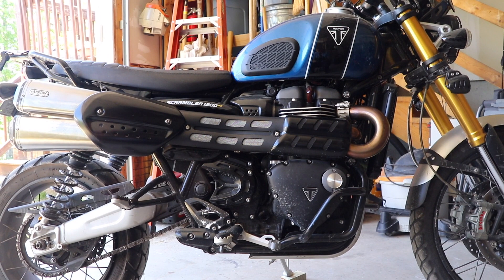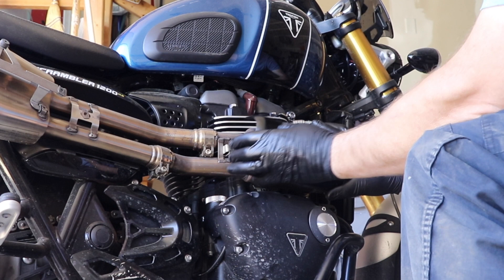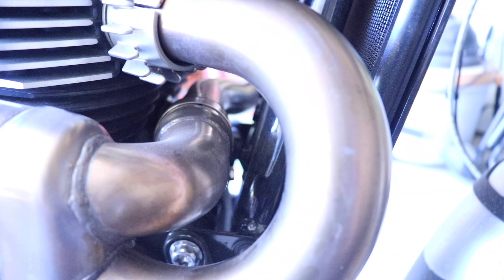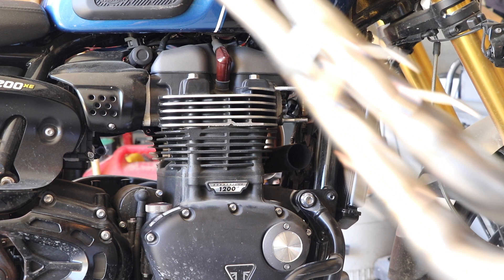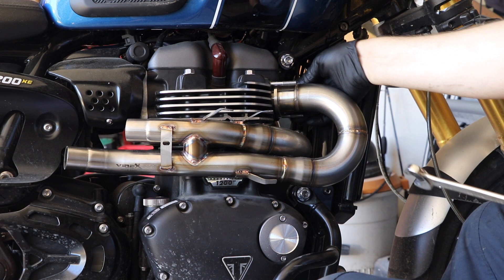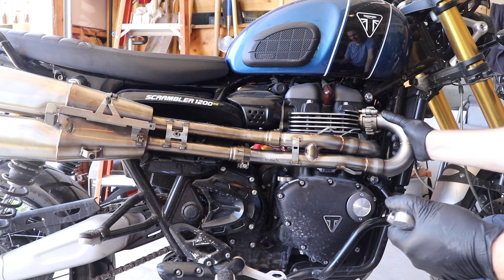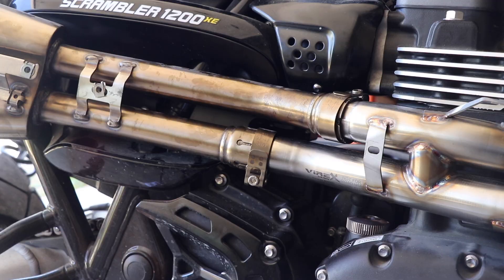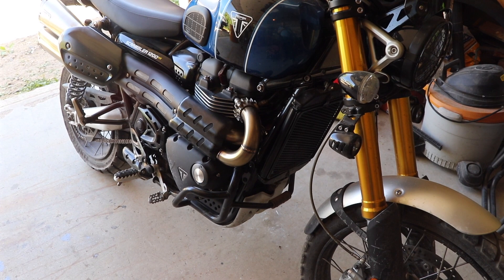Triumph Scrambler 1200 DE-CAT H Pipe Install How-To HQ Audio Before/After Header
Do you have the BURNING HOT LEG  question that I did? Looking for a bit more POWER? Do you want the DEEP RUMBLE that the 1200 lacks?
Look no further than this video. The H-Pipe is your solution. It is a full on- big welded header for the Scrambler. It is designed for FTR Off Road use. It lowered the temp dramatically as well as gave me some down low punch. It also made the bike sound soooo much better. The audio on this file is undoctored and has before and after shots. dB was not increased, but the renaissance of low tone was. Check it out- let me know your thoughts!